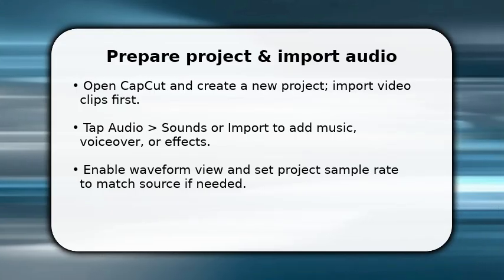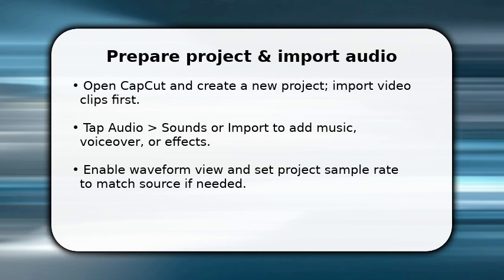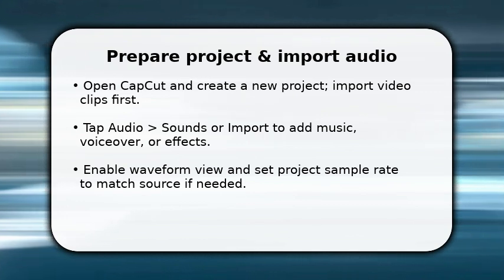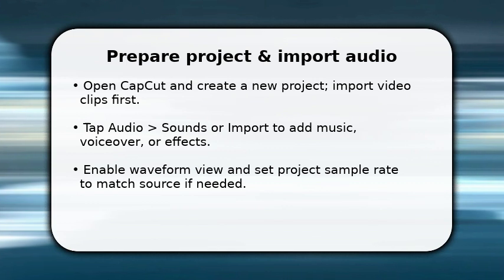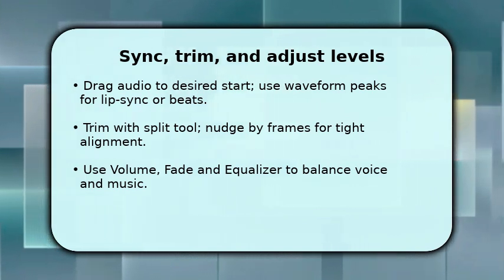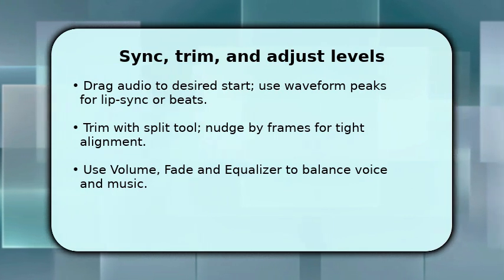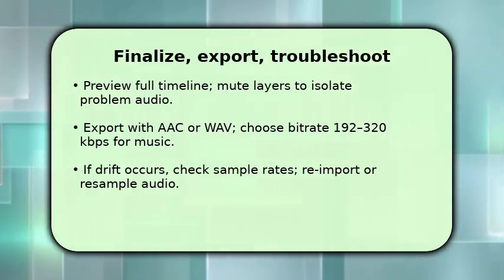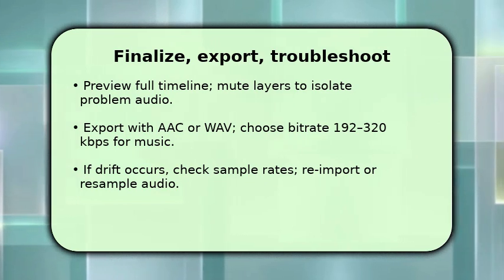How to Audio in Capcut (easy Method)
How to Audio in Capcut (easy Method) | 🔒 Surfshark VPN Deal — Stay private and secure. $1.99/mo + 3 Months Free ▸

Discover the simple steps to add audio tracks seamlessly into your Capcut projects. This tutorial guides you through selecting and importing sound effects, music clips, or voiceovers with ease.

Capcut, add audio, soundtracking in Capcut, import sounds for videos, audio enhancement